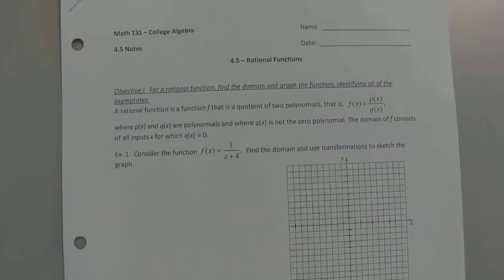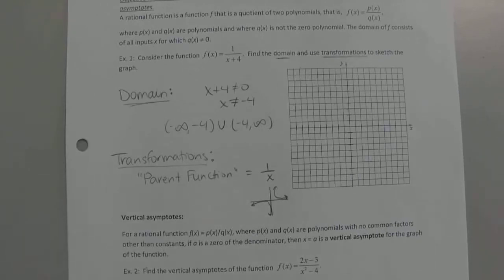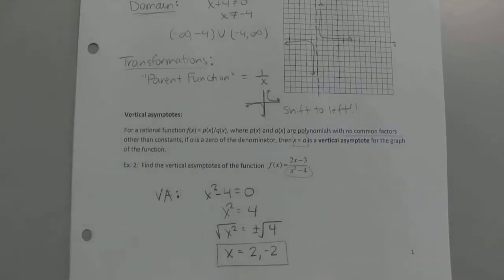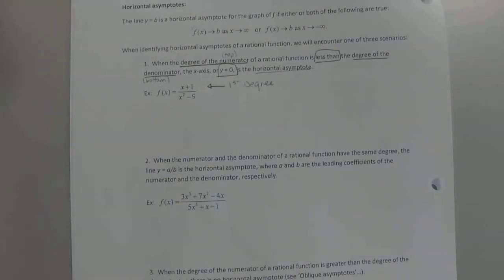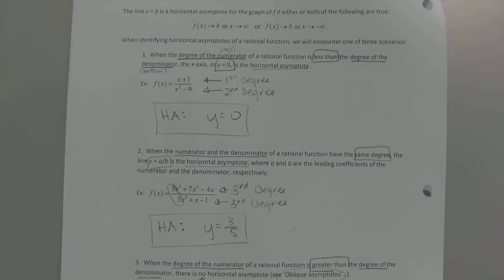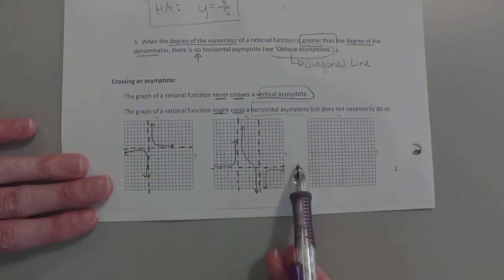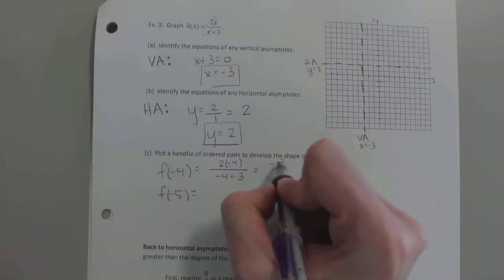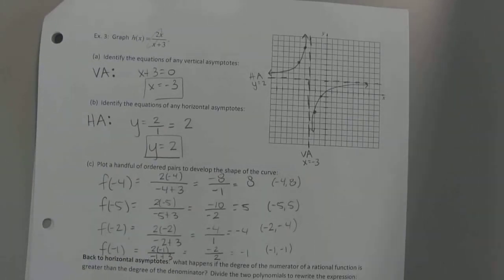MATH 131 - 4.5 Video Lecture Part 1